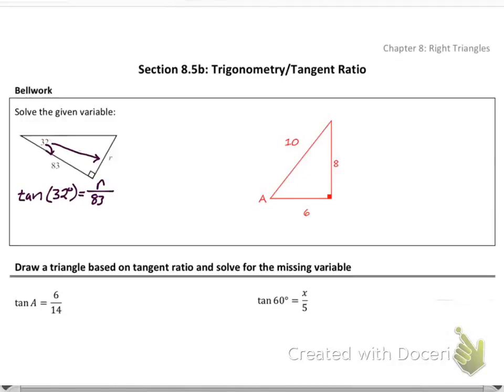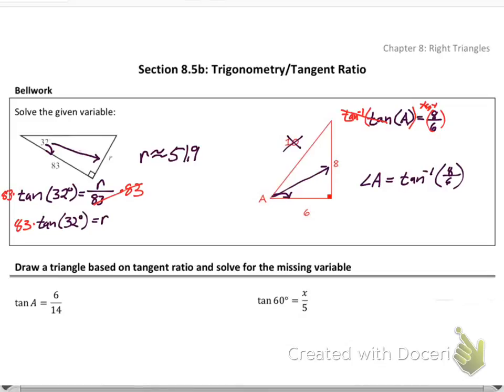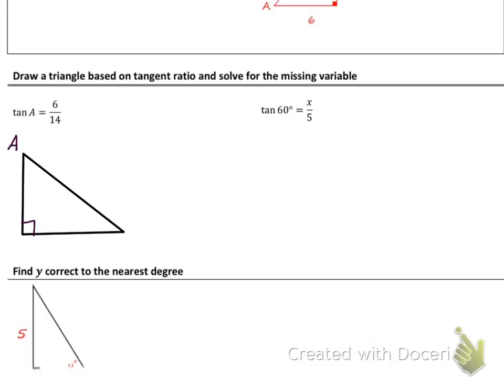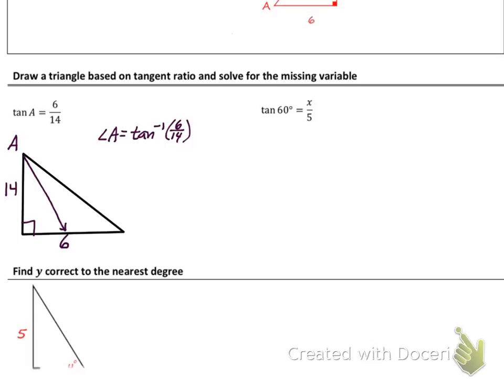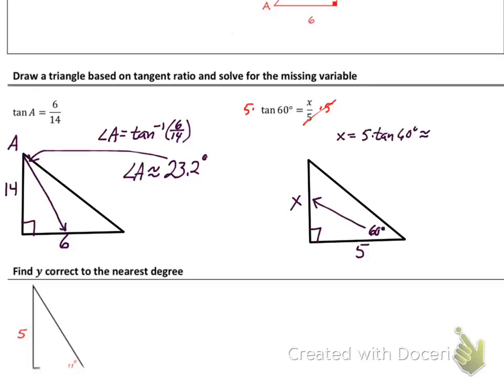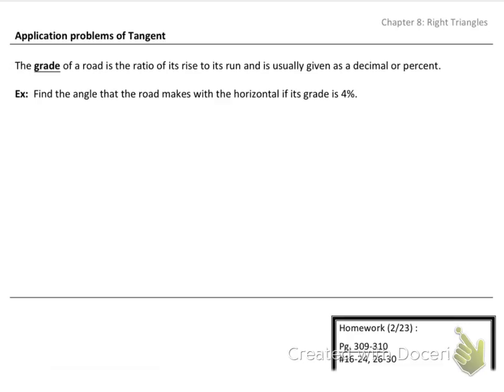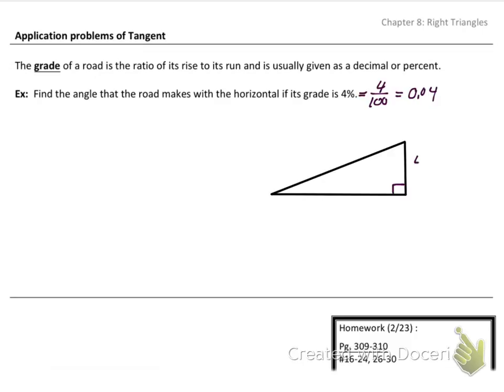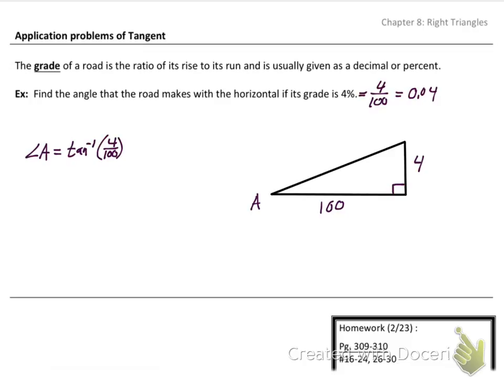Geo 8.5b (2/23)